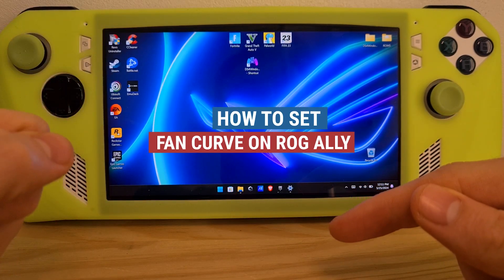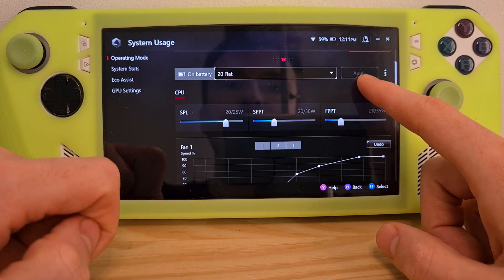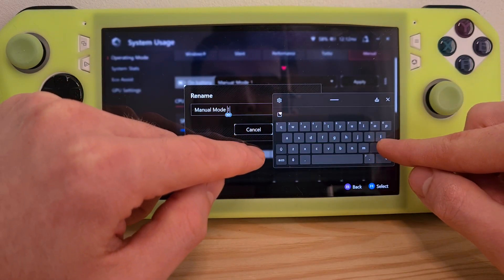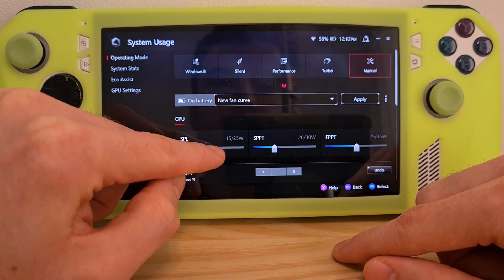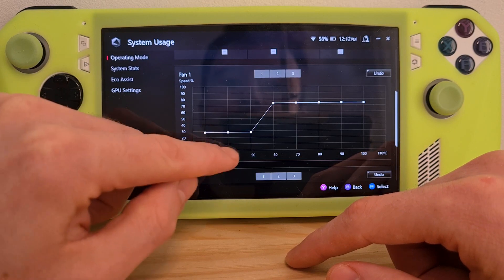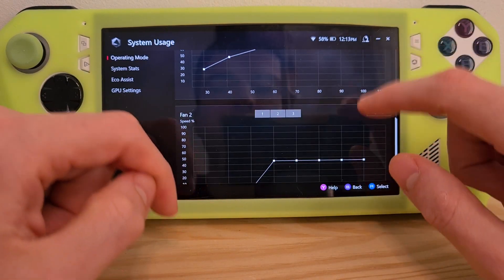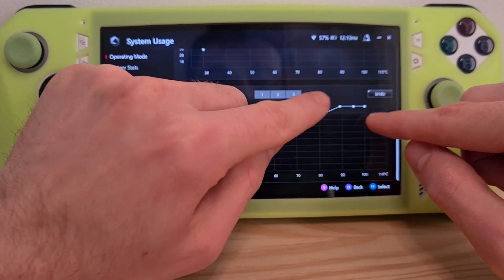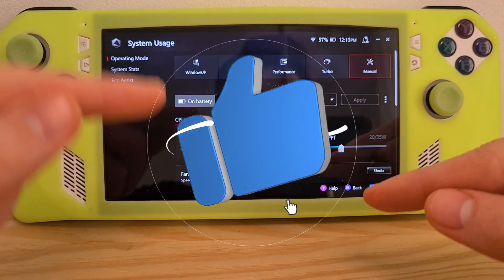How To Set Fan Curve ROG Ally